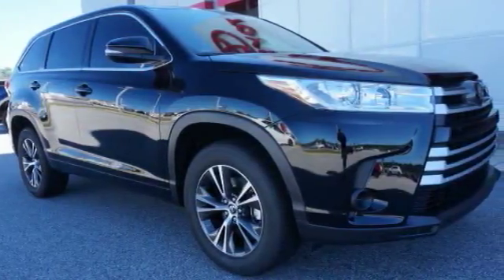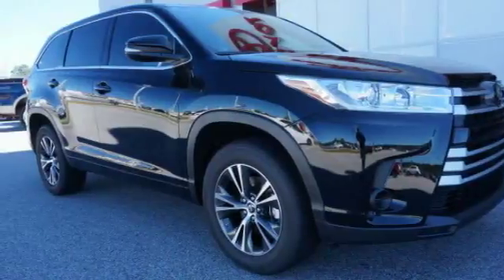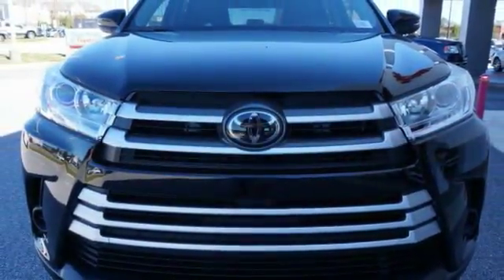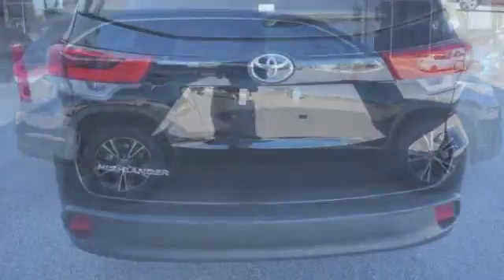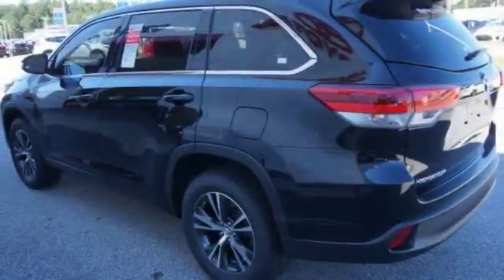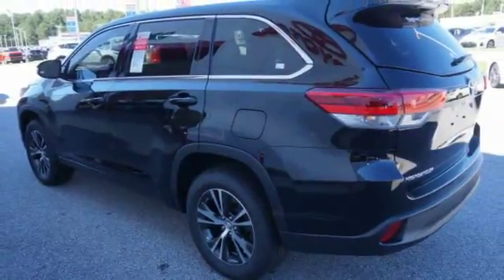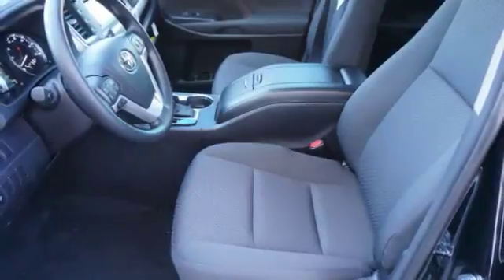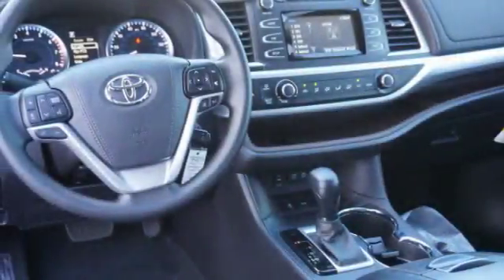2018 Toyota Highlander Columbus GA JS235028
2018 Toyota Highlander

Rivertown Toyota
1661 Whittlesey Road

Check out this 2018 Toyota Highlander.   We are excited to offer this 2018 Toyota Highlander. Want more room? Want more style? This Toyota Highlander is the vehicle for you. You can finally stop searching... Youve found the one youve been looking for. There is no reason why you shouldnt buy this Toyota Highlander LE. It is incomparable for the price and quality. Just what youve been looking for. With quality in mind, this vehicle is the perfect addition to take home. Contact the dealership today.